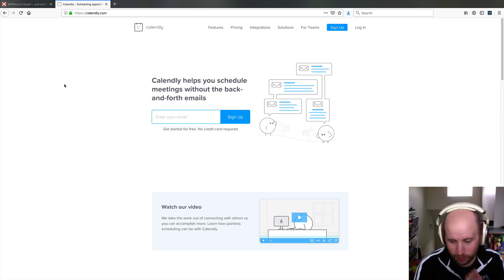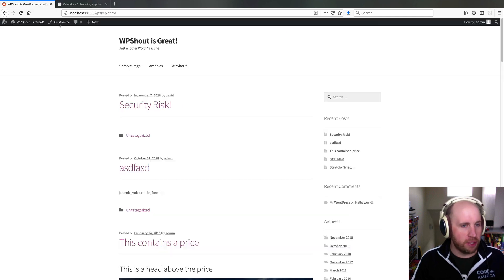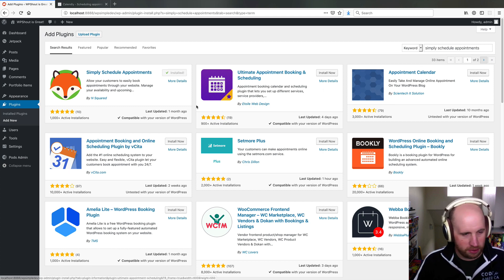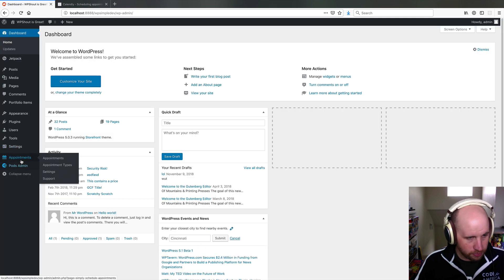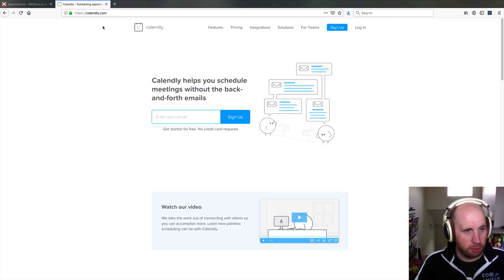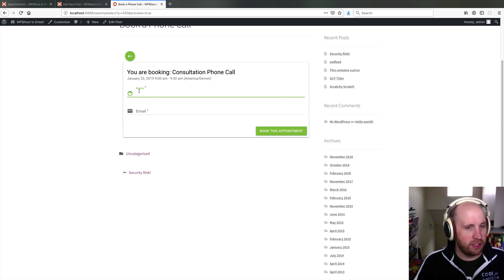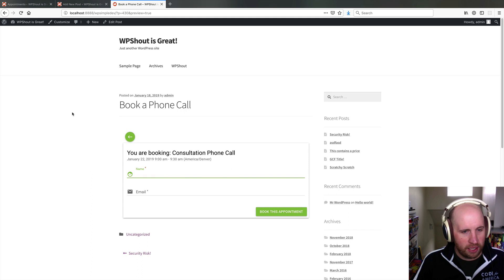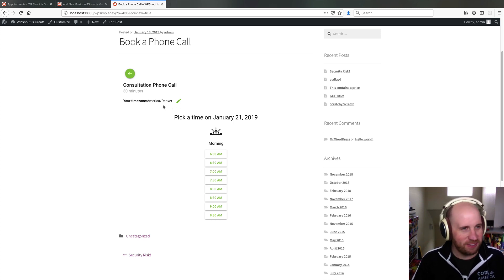Using Simply Schedule Appointments to Schedule Meetings in WordPress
Ever need to make a meeting time, but didn't want to have to deal with 5 emails back-and-forth? That's where the meeting-making Simply Schedule Appointments comes in.